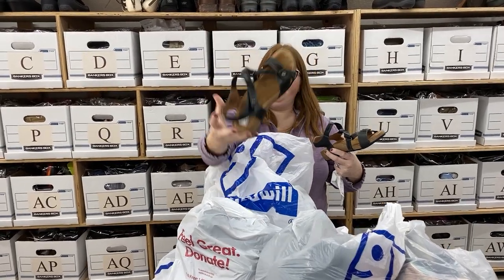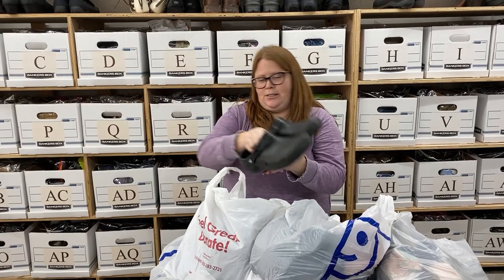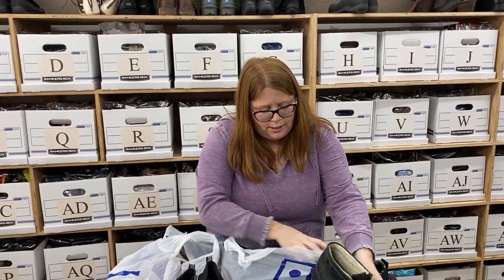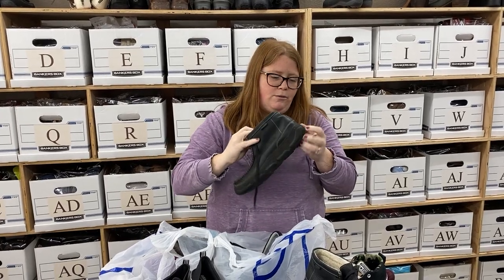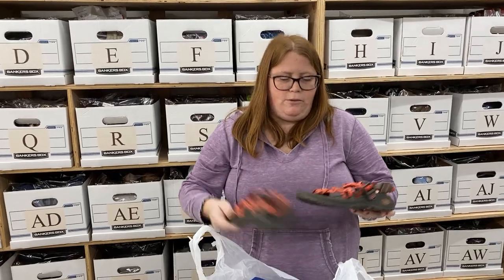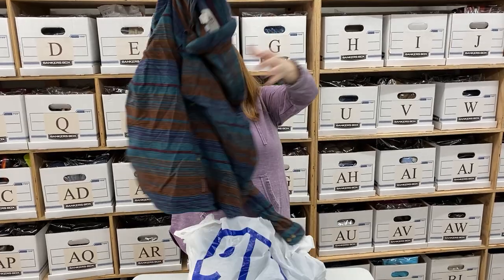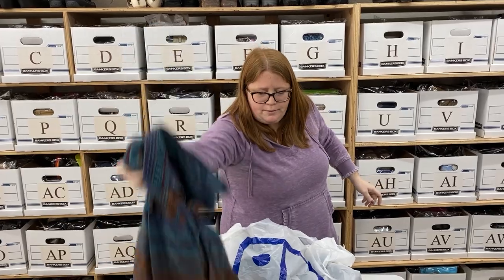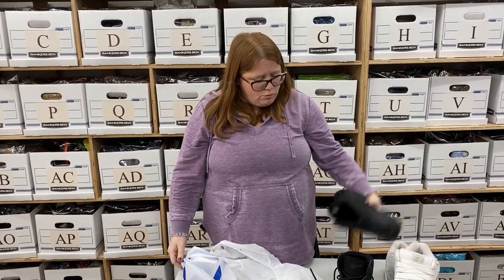Cathy sourced all this from various thrifts! Can we get it listed quick?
Check out what sold for us on eBay, Poshmark, Facebook Marketplace, Mercari, and Kidizen! We are full time resellers and we post what sold videos just about everyday!

Mailing address:
Ginger Marvin
11605 Meridian Market View Unit 124, PMB 201